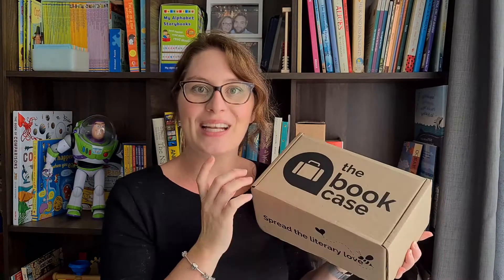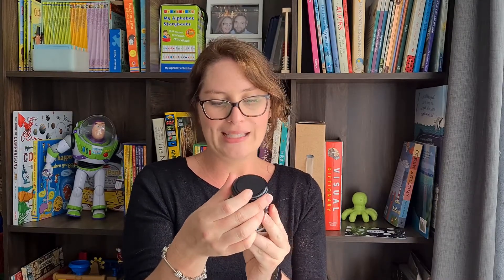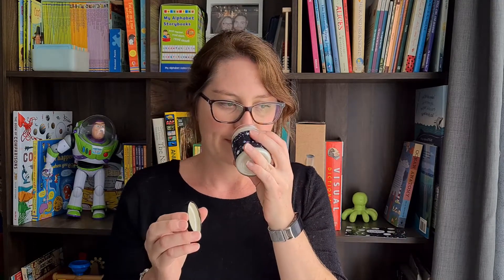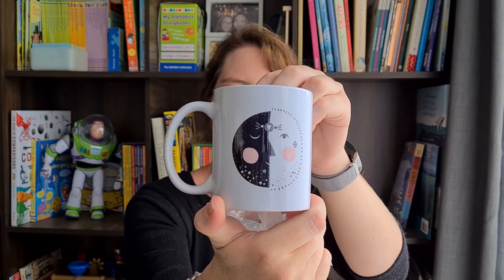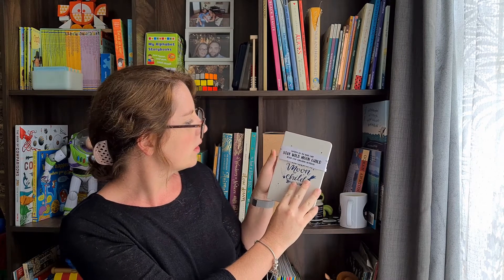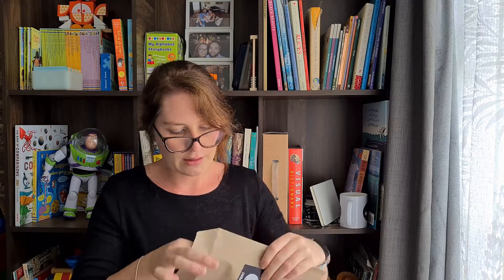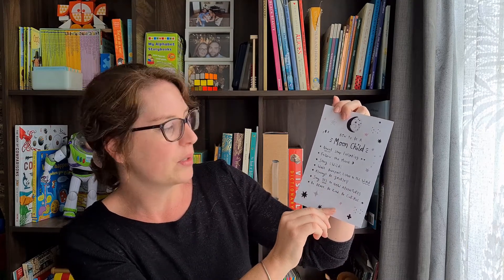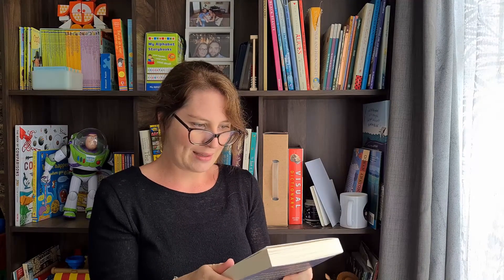The Book Case Unboxing | January 2021